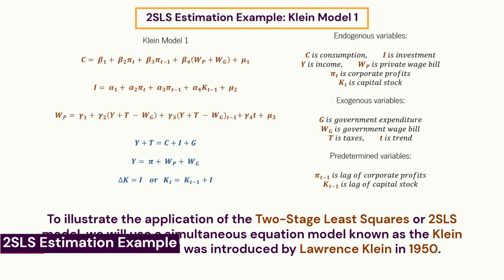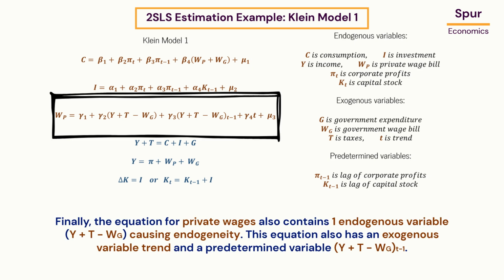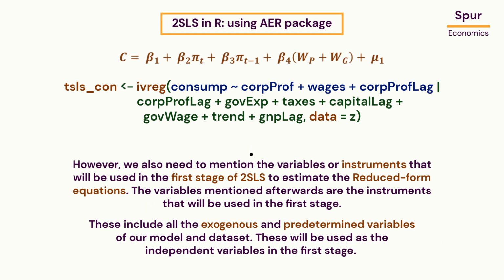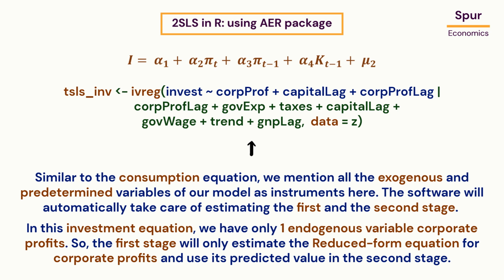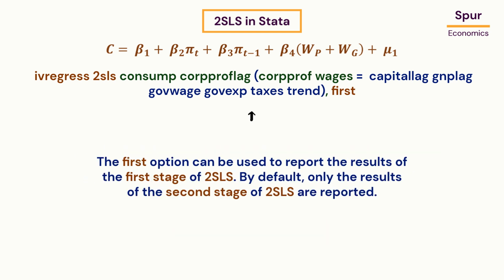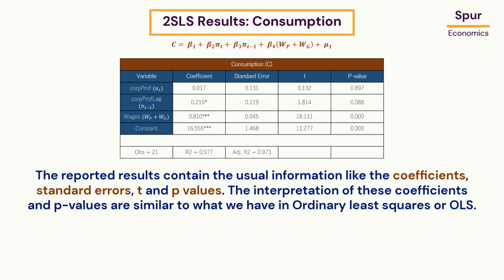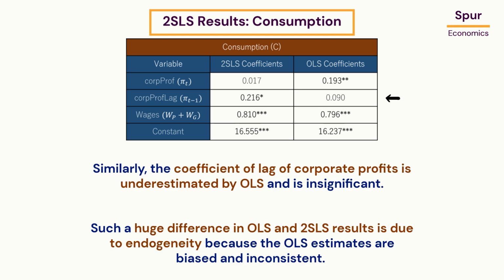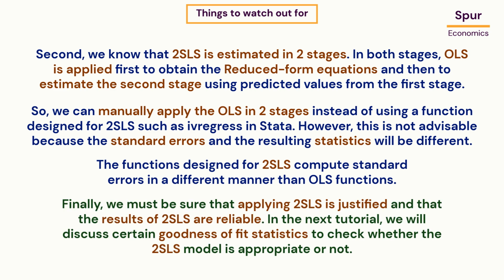Tutorial 4 - Two Stage Least Squares: 2SLS Estimation in R and Stata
In this tutorial, we discuss the application of the 2SLS model in R and Stata using an example of the Klein Model 1. We also focus on the results of the 2SLS model and their comparison with the OLS estimation results.

Chapters:
00:00 2SLS Estimation Example: Klein Model 1
02:28 2SLS Estimation in R
06:16 2SLS Estimation in Stata
08:53 Results of 2SLS
10:20 Comparison: 2SLS and OLS estimates
11:32 Things to watch out for

3SLS Graded Quizzes (100 Questions with Explanations), R code, Cheat Sheets
2SLS Graded Quizzes (100 Questions with Explanations), R code, Cheat Sheets